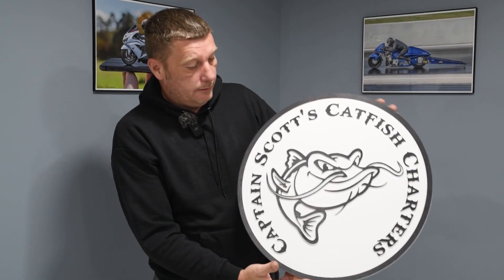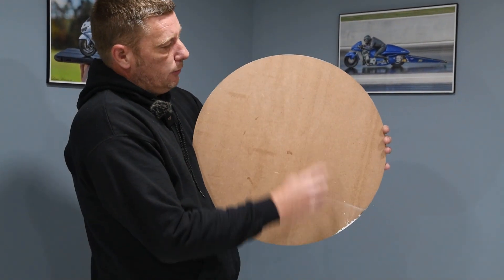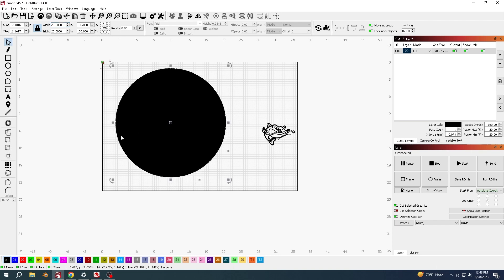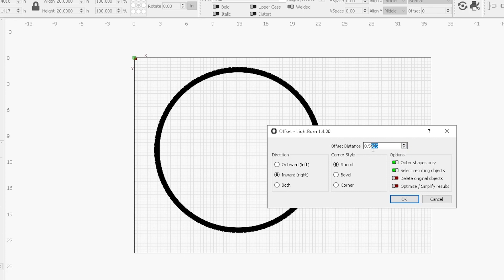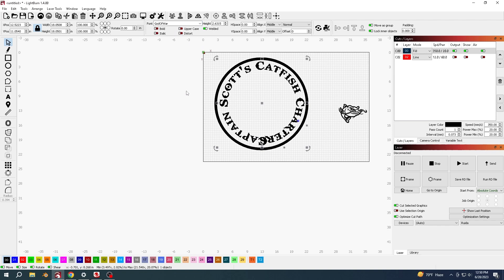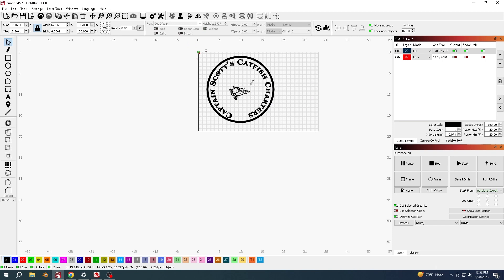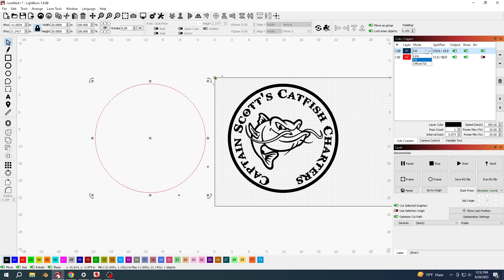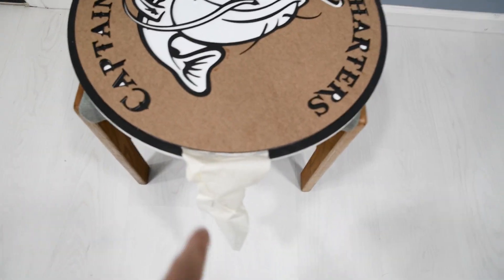How to design a Laser Cut Sign Using Lightburn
i used 1/4" MDF and 1/8" Eucatex for the materials, tightbond III for the glue
Krylon white spray paint and primer for the MDF and Blick ACrylic paint for the Black color, if you have any questions please ask below thank you for waatching

sign was made as a gift for @CaptainScottsCatfishChar-ky5dz channel he is having a 500 subscriber giveaway if you are close to sandusky on lake erie